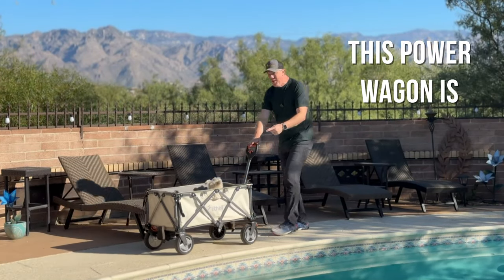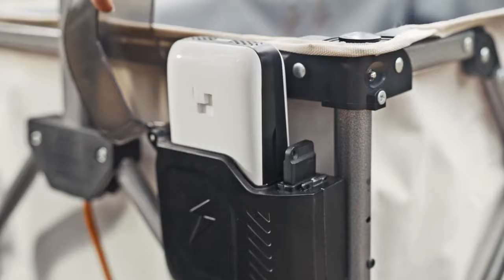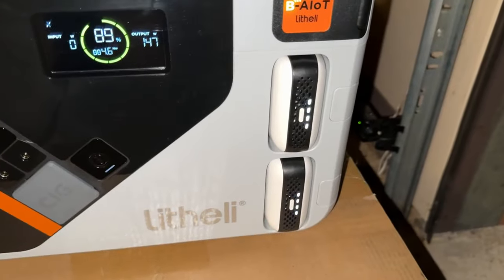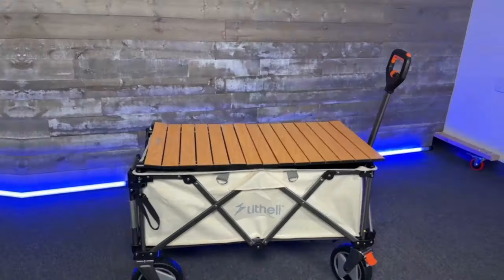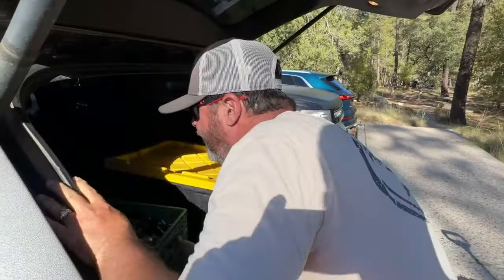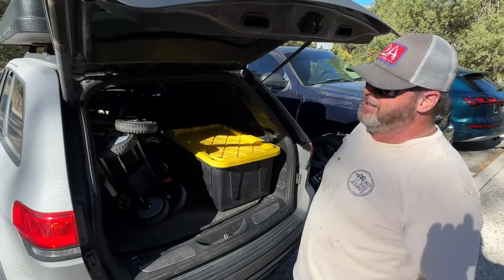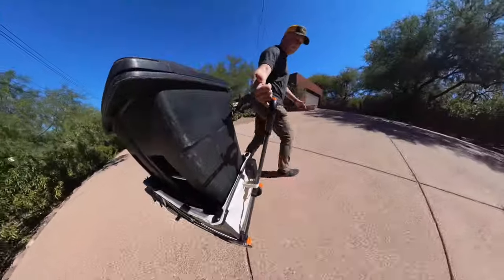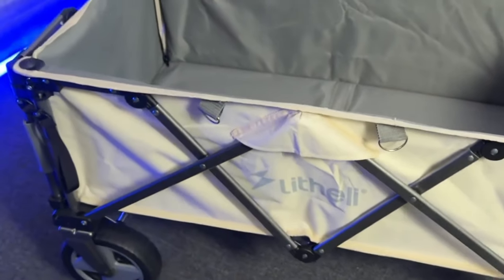The Wagon I didn’t know I needed - Litheli eWagon W1 Pro Review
Introducing the Litheli W1 Pro eWagon & POWER HUB ECLAIR 1000: Your Ultimate Electric Utility Companion! In this comprehensive video, we delve into every aspect of the W1 Pro, showcasing its electric power, spacious cargo capacity, and versatility. Join us as we unbox, review, and put this eco-friendly eWagon to the test. Don't miss out on this game-changing solution for your hauling and transportation needs. Watch now to upgrade your utility game!

Kickstarter - Purchase the W1 Pro eWagon

Here are five versatile use cases for the Litheli W1 Pro eWagon:

1. **Gardening and Landscaping**: Easily transport soil, plants, gardening tools, and even potted trees around your garden or yard, making landscaping and gardening tasks more efficient.

2. **Outdoor Events and Picnics**: Load up the W1 Pro with picnic supplies, coolers, and outdoor gear for a day at the park or beach. It's perfect for family outings and gatherings.

3. **DIY Home Improvement**: Move heavy construction materials like lumber, paint cans, and power tools to and from your project site, simplifying home renovations and repairs.

4. **Grocery Shopping**: Say goodbye to multiple trips from the car to your home. Load up the eWagon with groceries, saving time and reducing the strain on your back.

5. **Camping Adventures**: Pack camping gear, tents, coolers, and firewood into the wagon for a hassle-free camping experience. The electric power makes it easy to transport your essentials across various terrains.

The Litheli W1 Pro eWagon is a versatile and sustainable solution for a wide range of activities, making your life more convenient and efficient.

Product Mailing address:
Michael Mansell